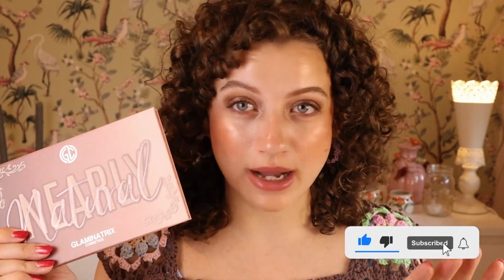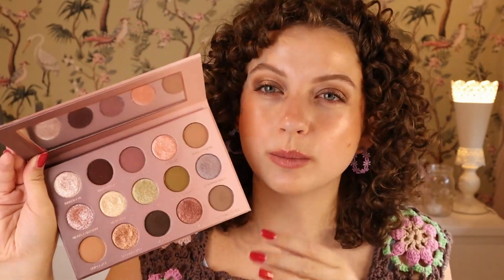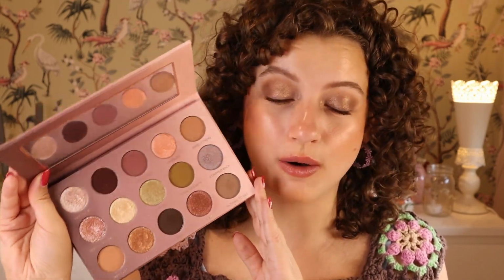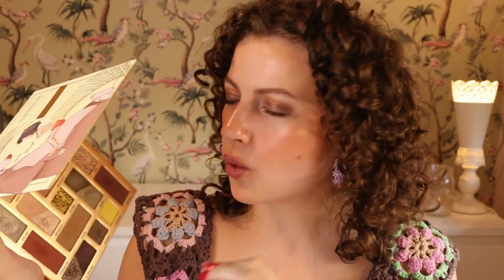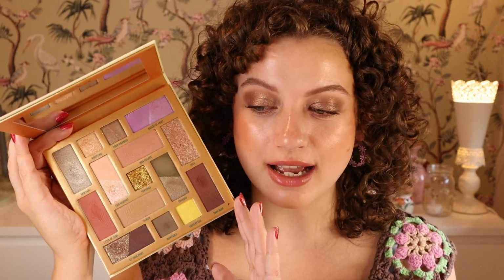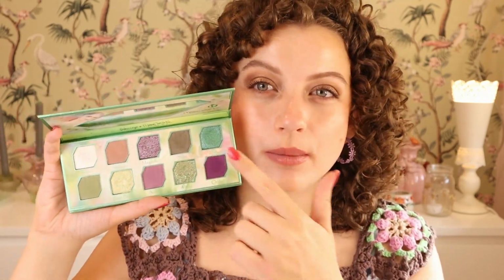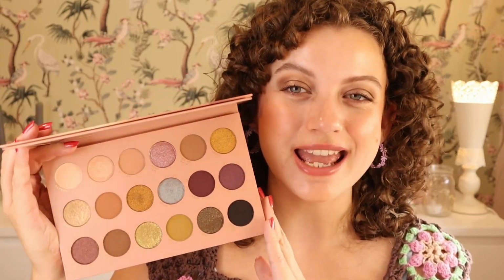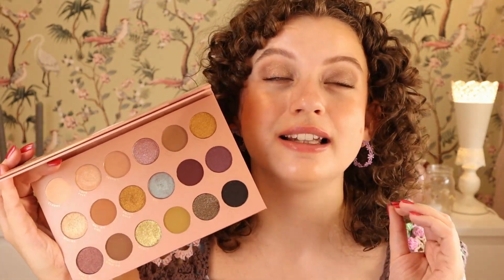THE BEST FALL EYESHADOW PALETTES 2023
Hi there! In today's video I'm sharing my top picks for fall eyeshadow palettes.

Eyeshadow palettes mentioned:
Oden's Eye Norn's and Flora Story
Glamlite Chocolate Martini and Dirty Martini
Colourpop Wine and Only and That's Taupe
Glaminatrix Nearly Natural
Lunar Beauty x Laura Lee Los Angeles Fool Fantasy

About me
Age: 27
Skin type: normal/dry, very sensitive
Skin tone: fair/light, neutral/cool (light summer)
Nationality: Dutch
Camera: Canon M50 Mark II
Editing software: Davinci Resolve